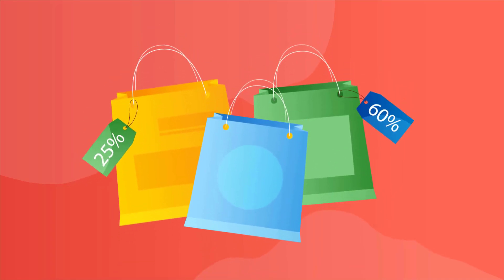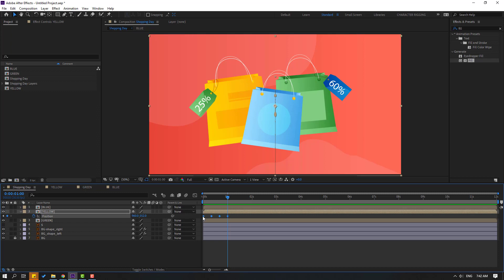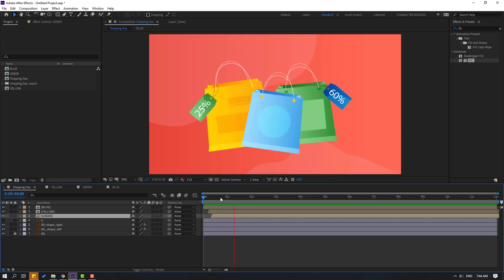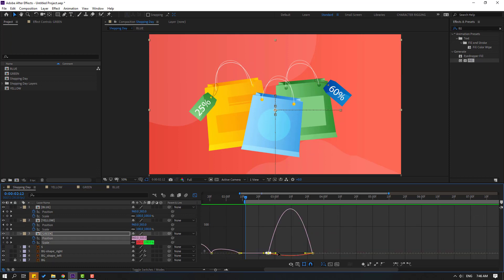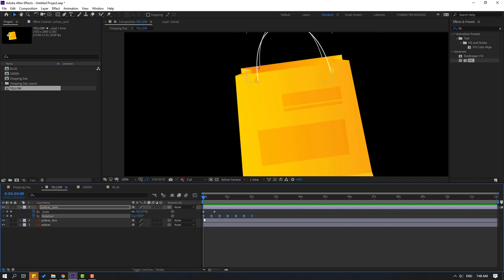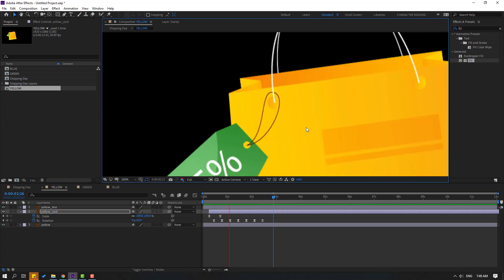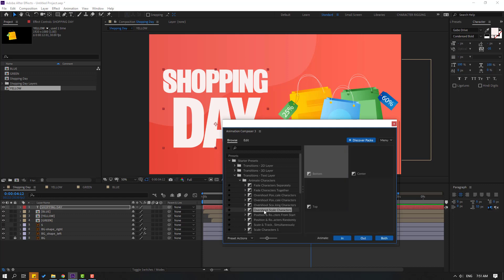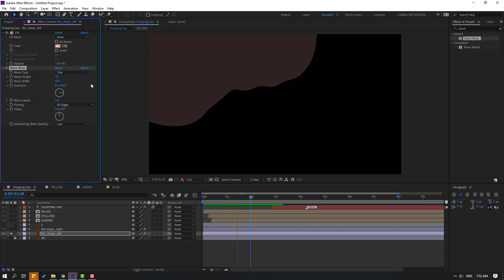Shopping Day Animation in After Effects Tutorials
Hi guys, welcome to my new After Effects tutorial. In this tutorial i will show how to make shopping motion graphics animation with After effects and basic keyframes. Let's get started!